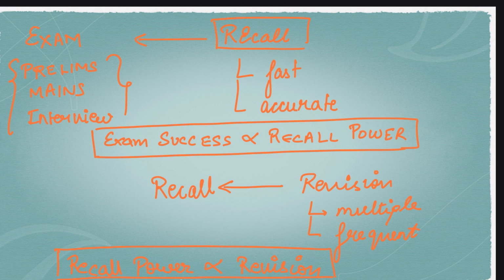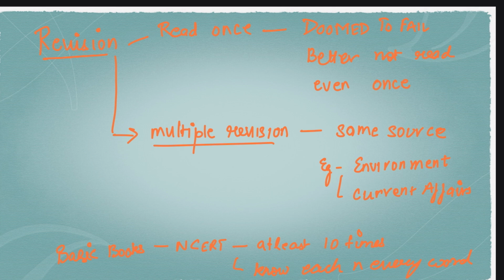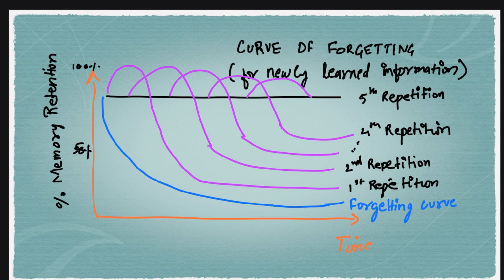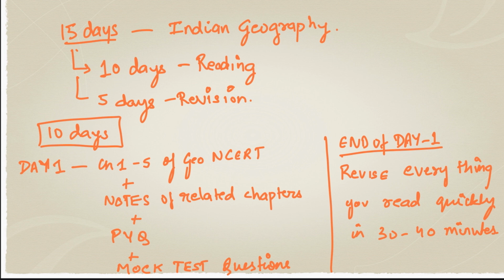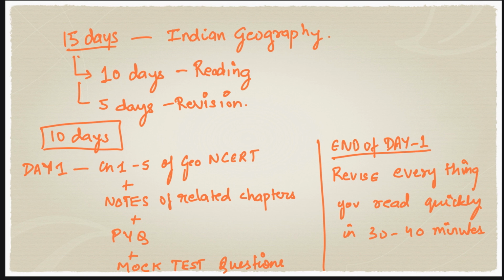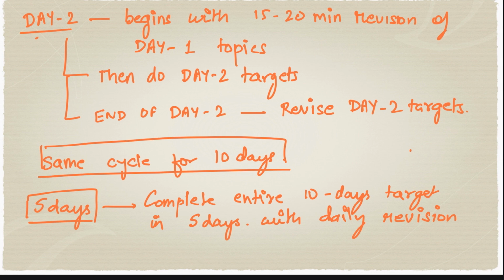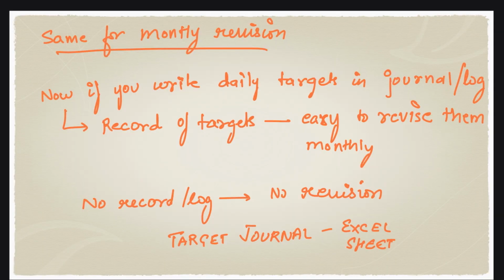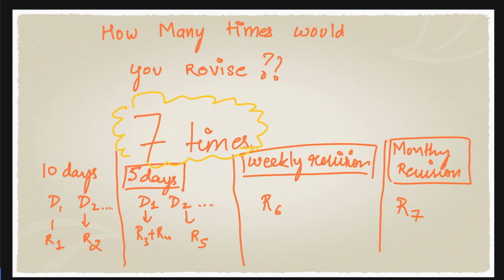Technique to REVISE and RECALL for UPSC PRELIMS.